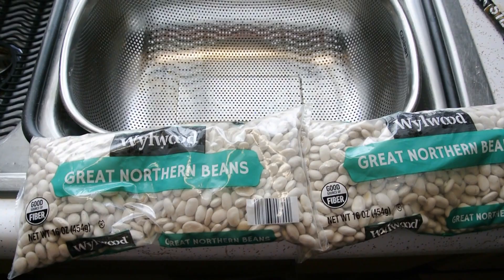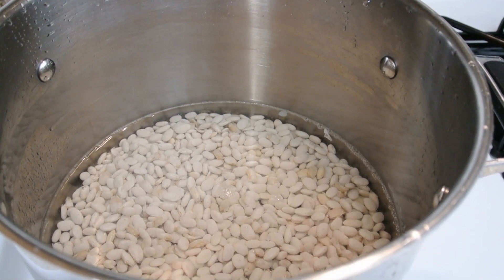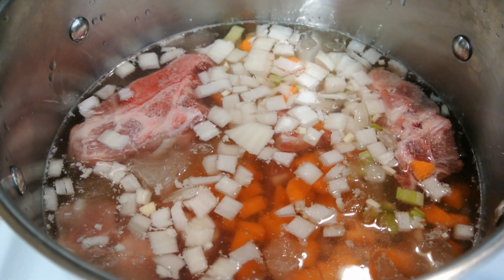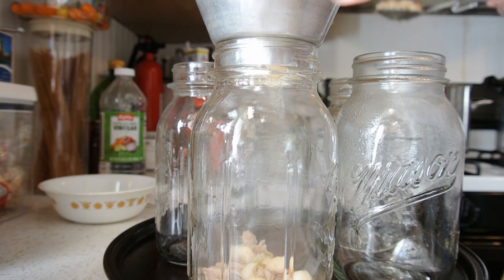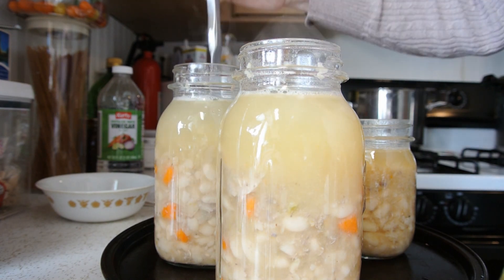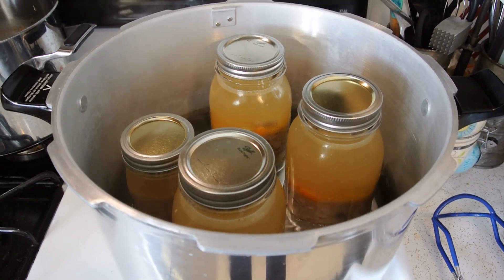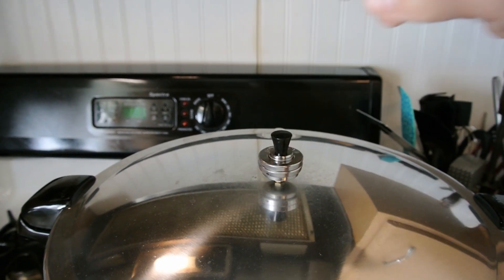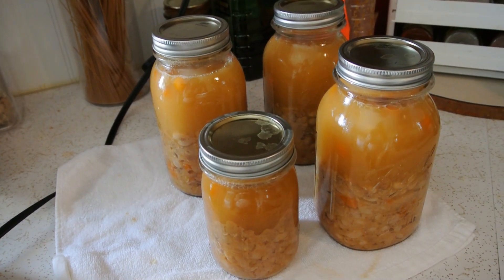Pressure Canning Ham and Bean Soup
Learn how to pressure can ham and bean soup.  Always save your bones from cooking a large ham and use these to create delicious meals.
I apologize for the lighting issue at the beginning.